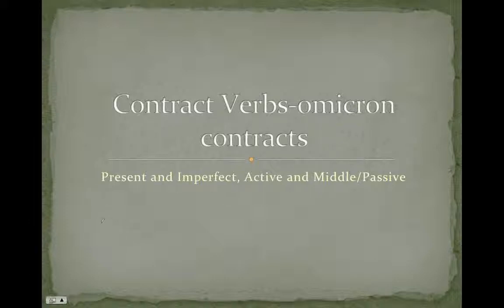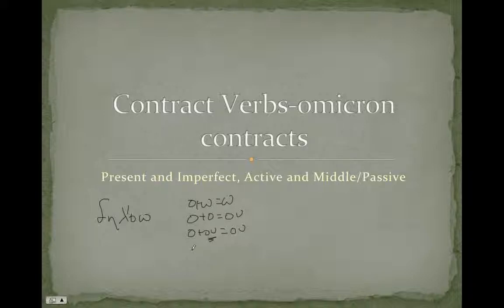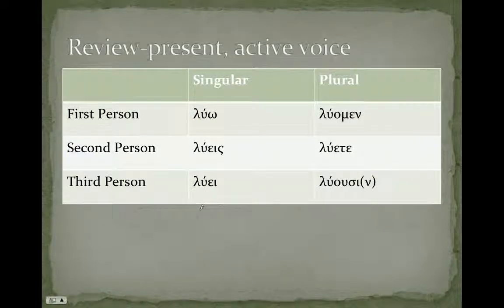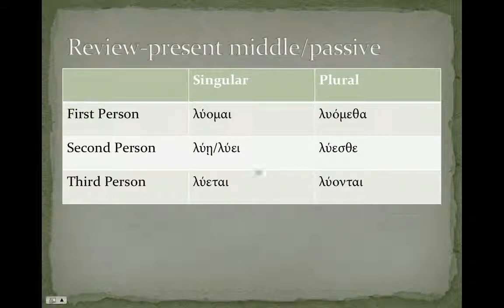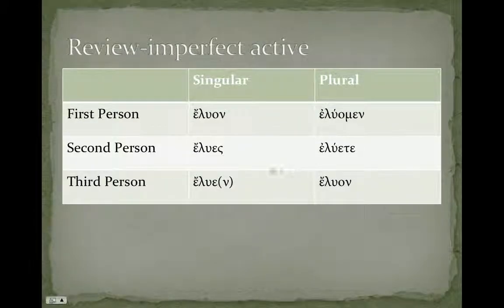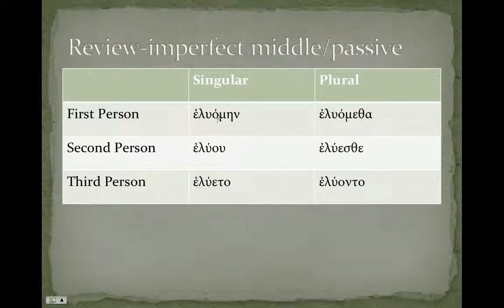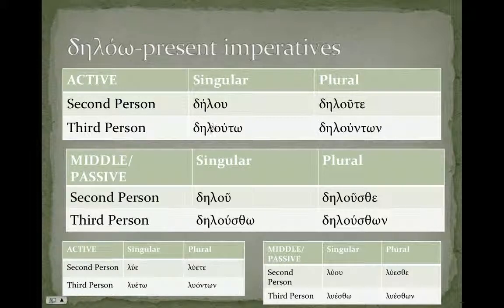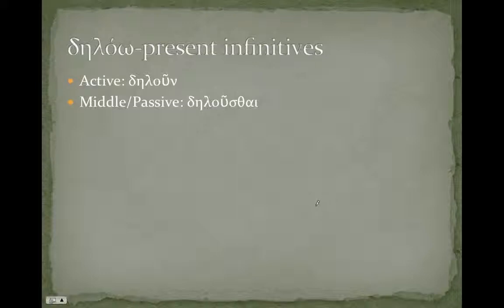omicron contract verbs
How to conjugate verbs whose stems end in an omicron